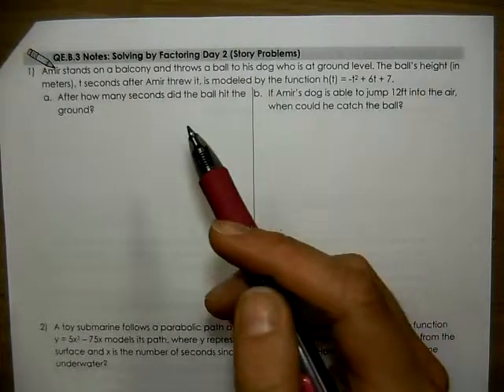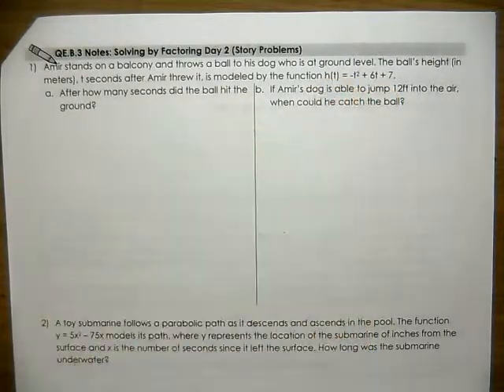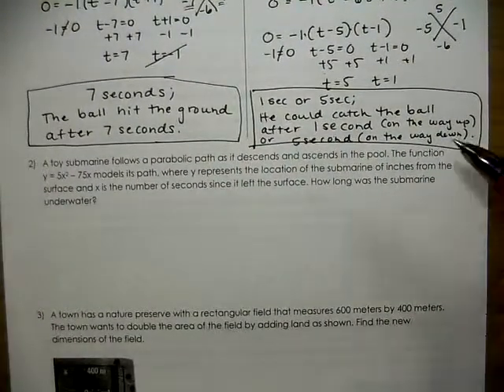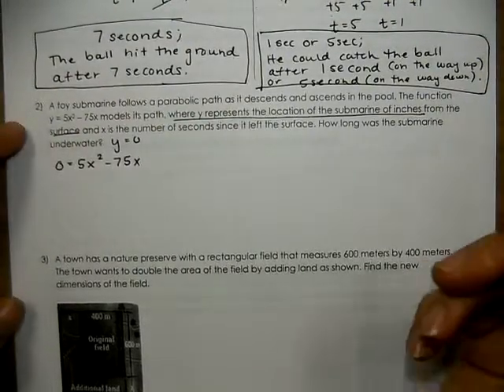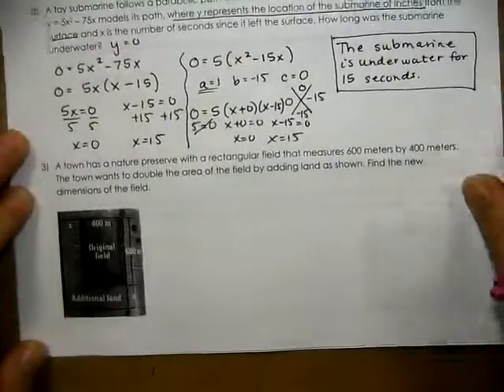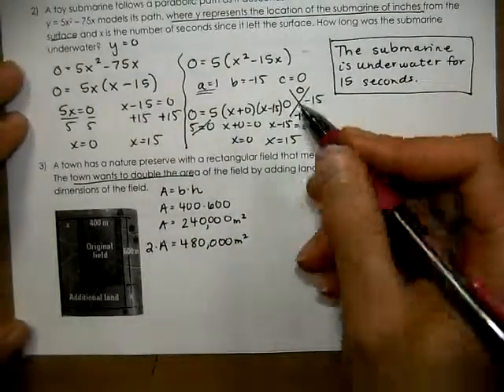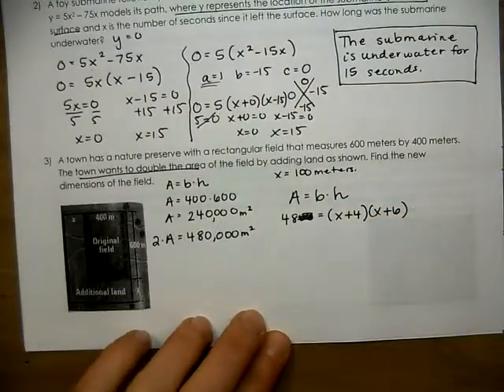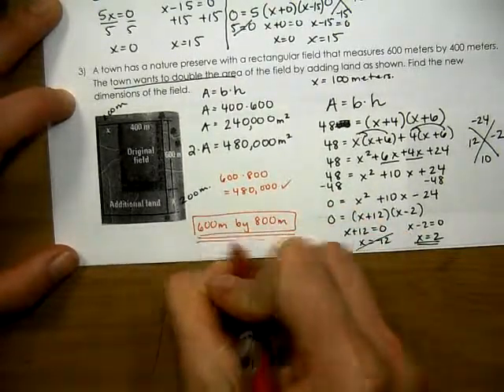QE B 3 Quadratic Story Problems in Standard Form